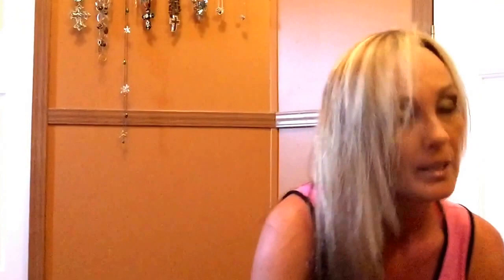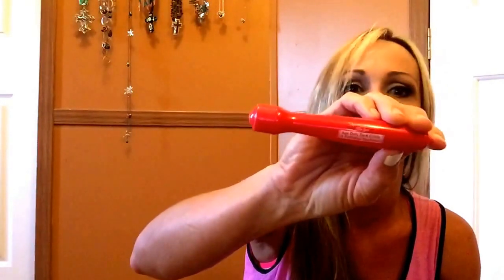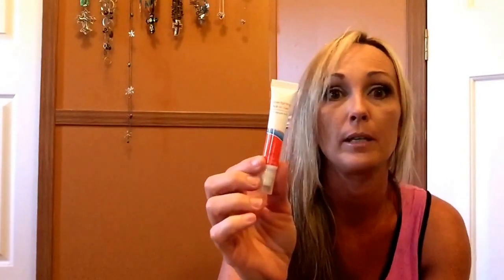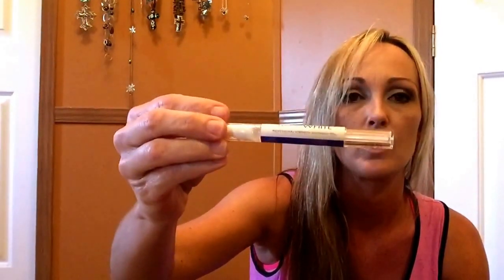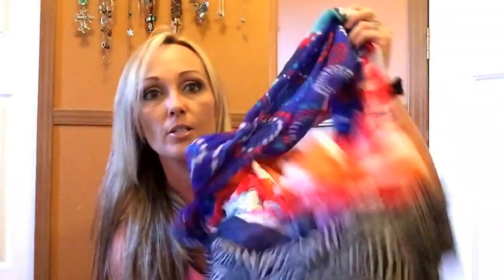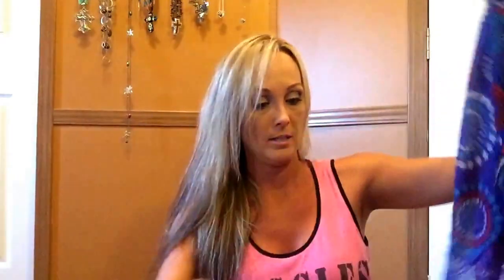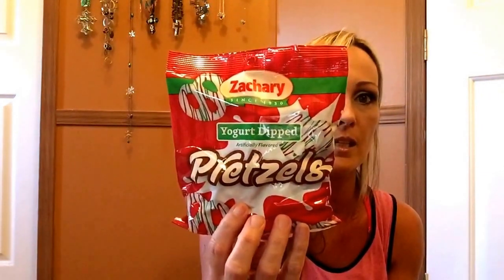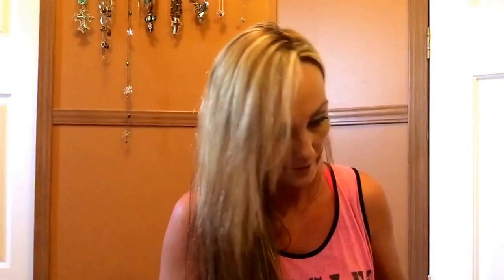Favorite Dollar Tree items tag/small DG hual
I was tagged by the Sweet CAndace aka Lipbalm Queen love her to pieces checkout her channel if you haven't already!